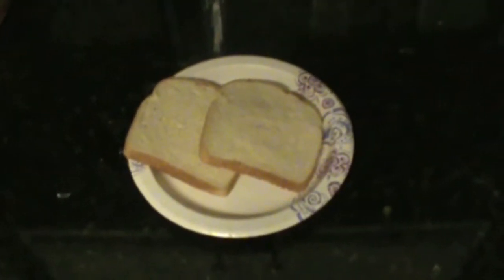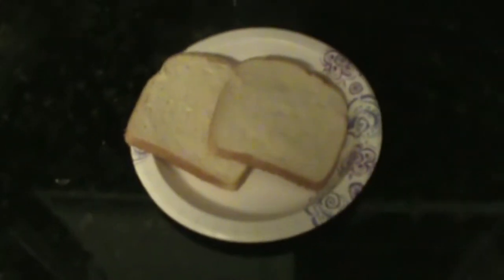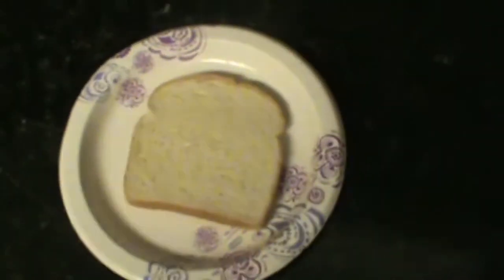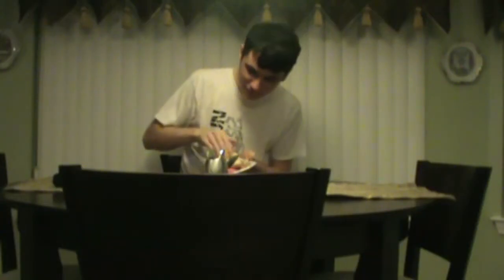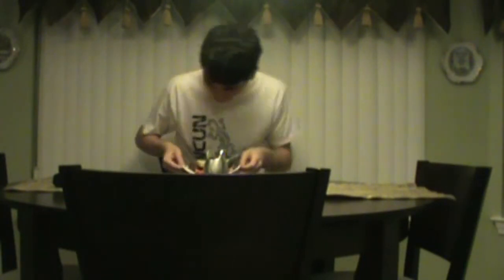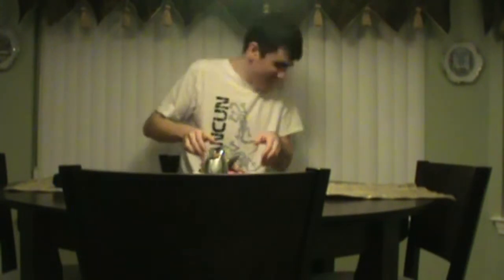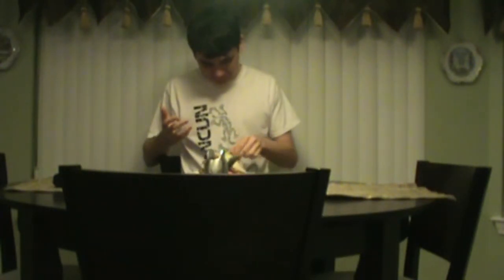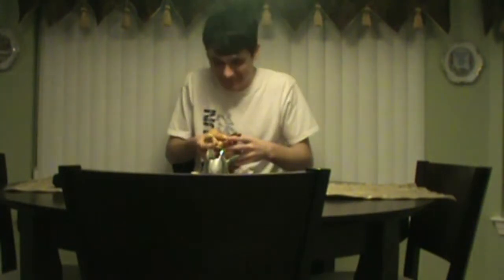How to Make Sandwiches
In this fine piece of internet juiciness, the heavy weight champion or learning Musi Gamer shows you all how to make sandwiches! Will it be delicious and nutritious? Yes